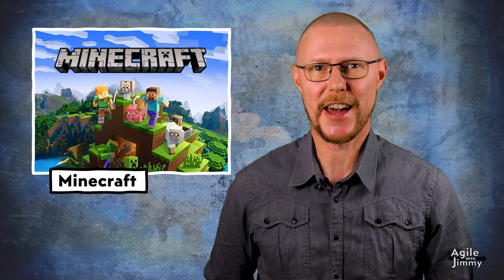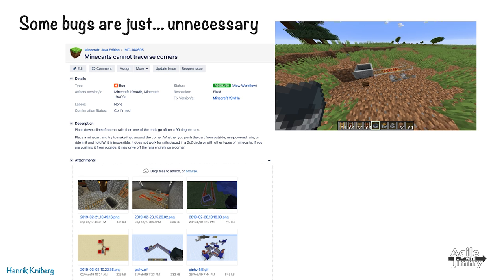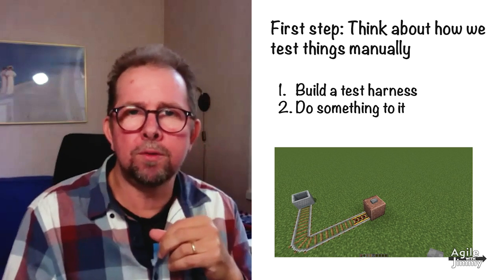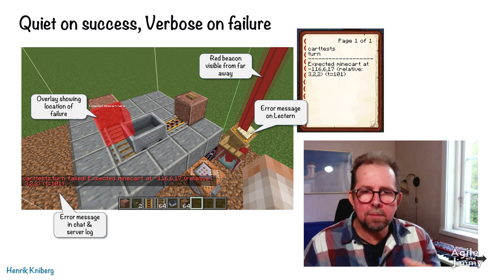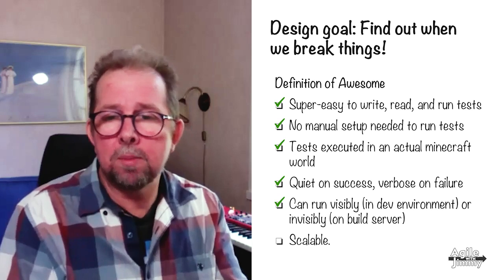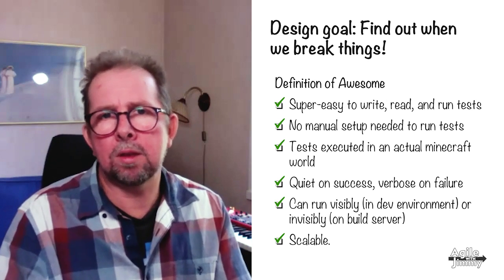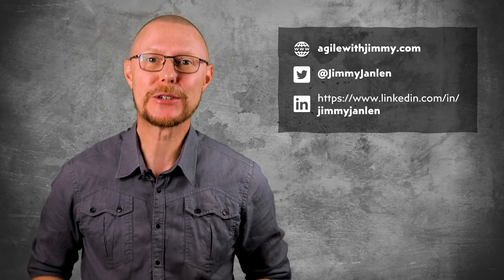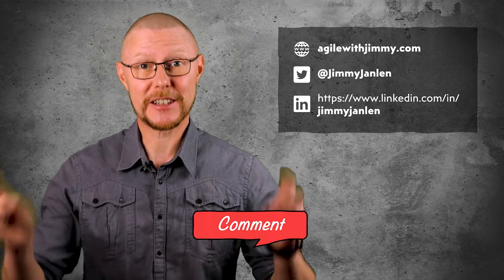Testing Minecraft in Minecraft | with Henrik Kniberg – Agile with Jimmy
Henrik Kniberg shares why and how the developers at Mojang built a visual framework to bootstrap and enable end-to-end test automation of Minecraft. The talk is followed by a Q&A.

Script, graphics, drawings, camera, editing: Jimmy Janlén